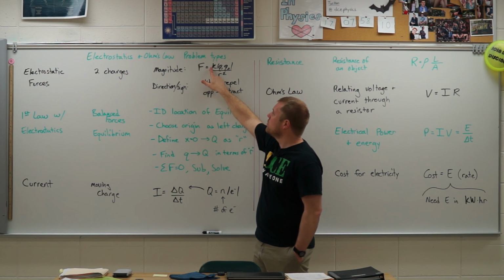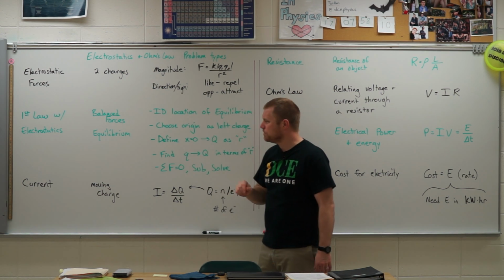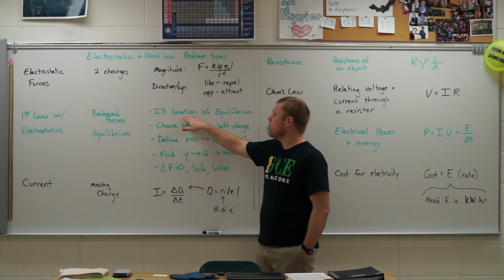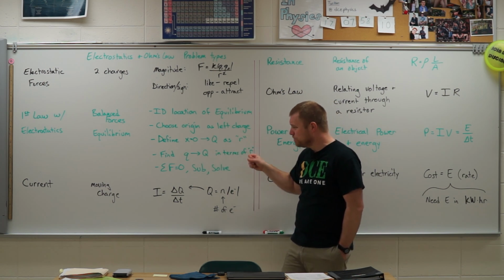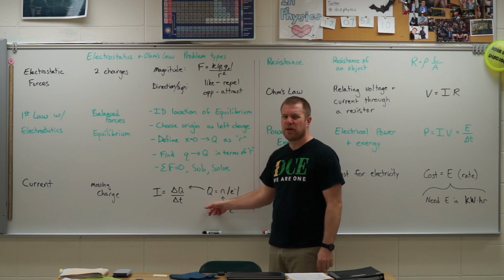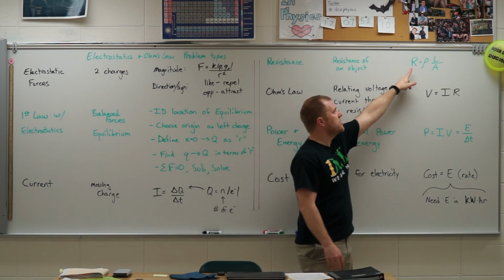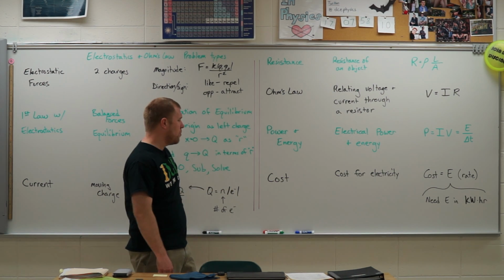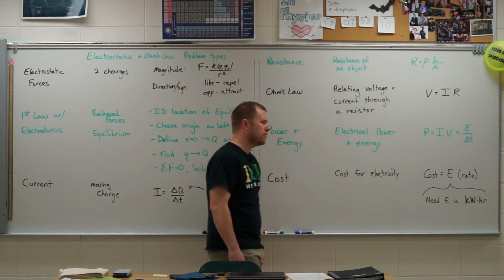Electrostatics Problem Types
See the video library for more details on how to solve these problems.